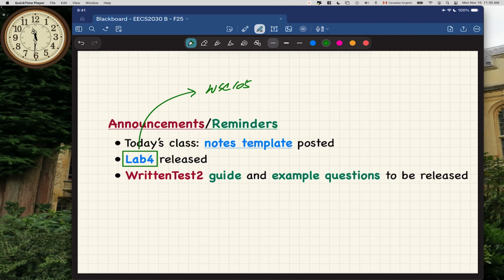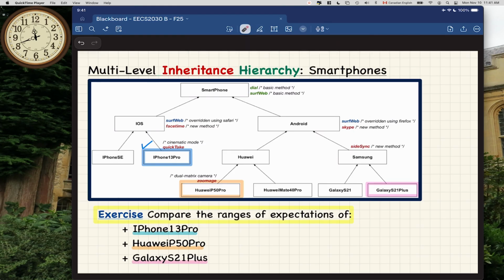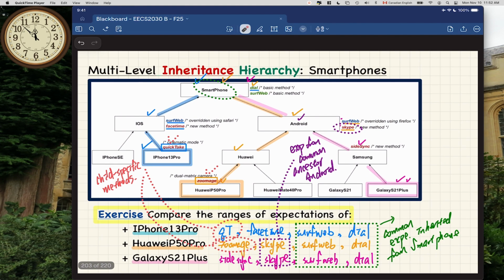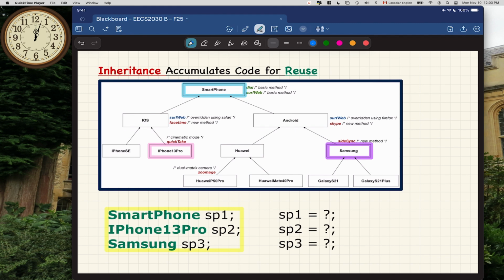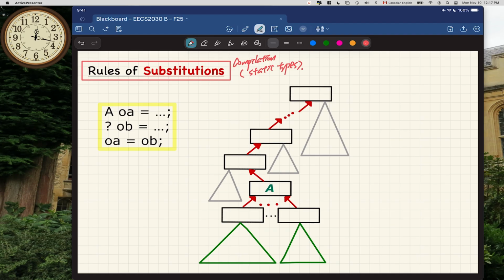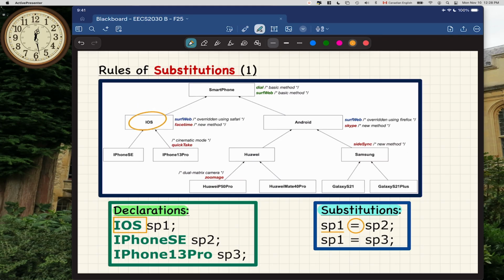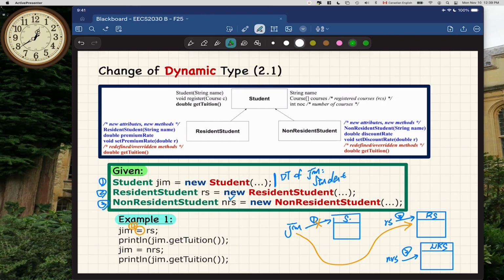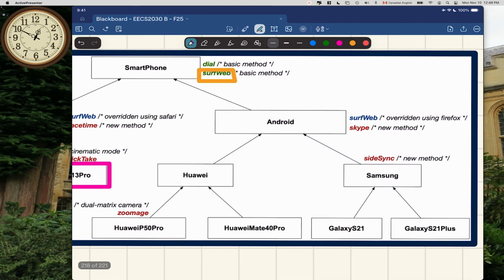[HD] EECS2030B F25 - 2025-11-10 (Monday) - Lecture 18